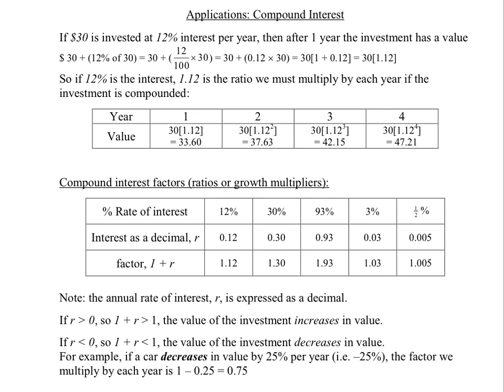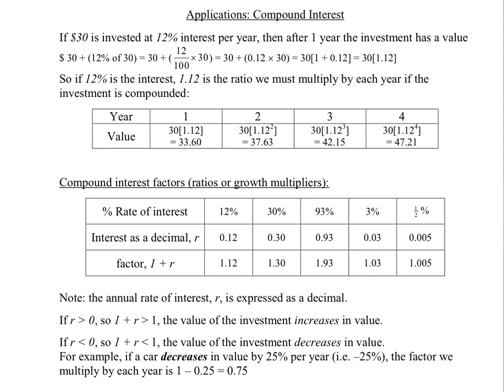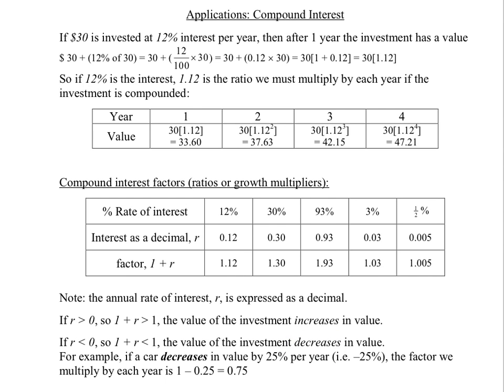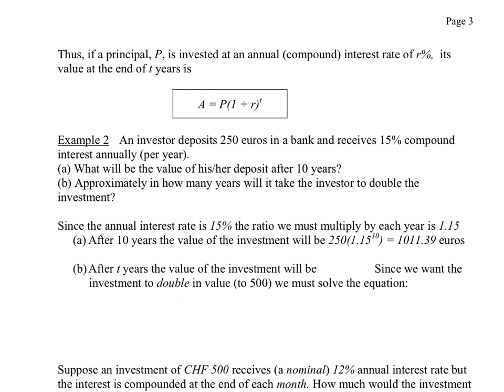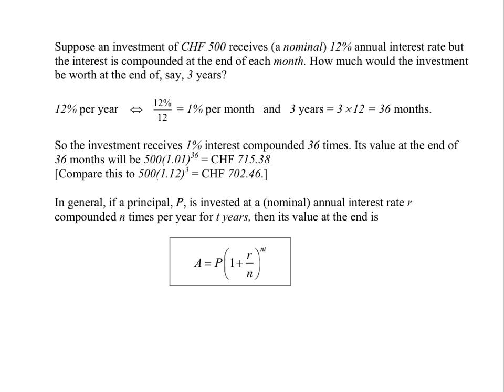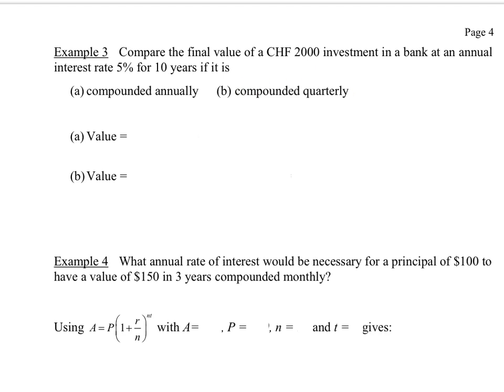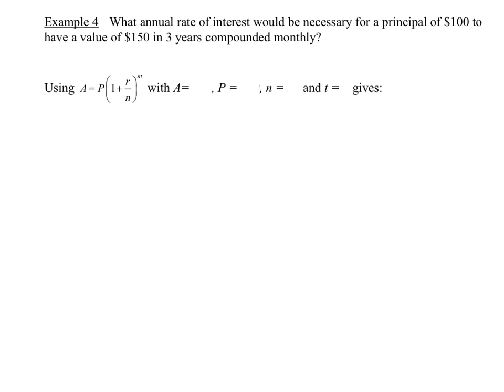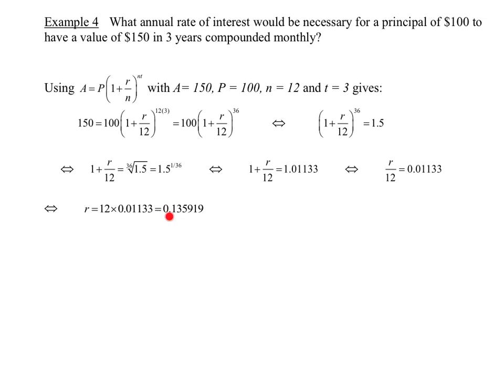4-1b Compound Interest